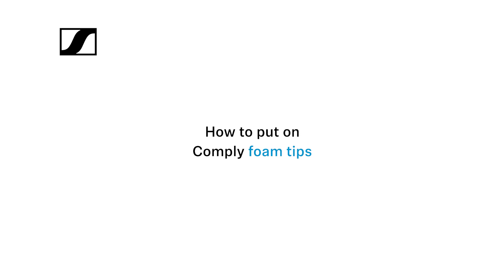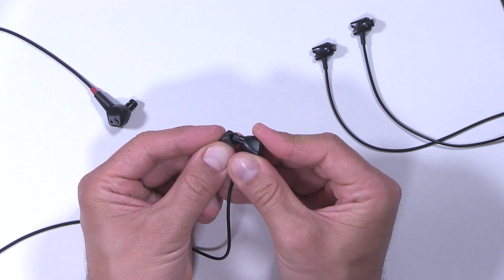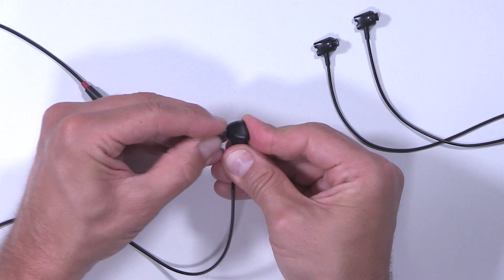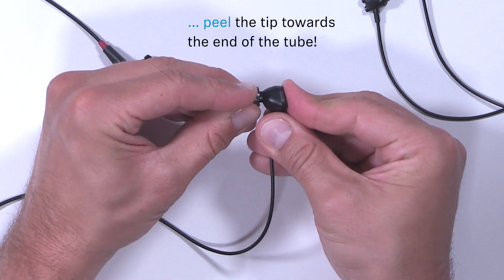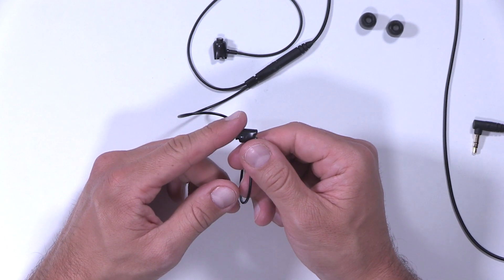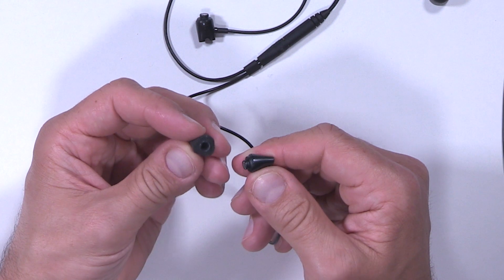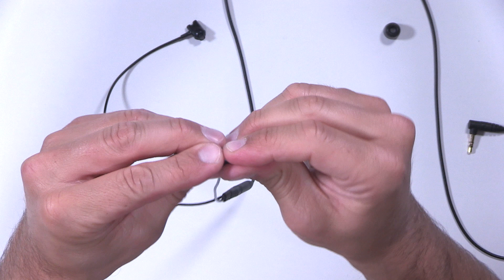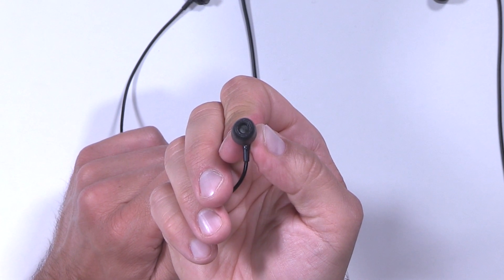How to put on Comply foam tips I Sennheiser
Here’s a quick video on how to put on Comply foam tips on your IE 80 S and IE 800 S.